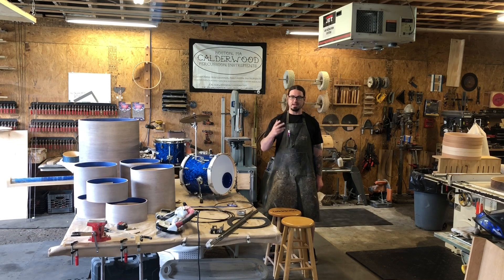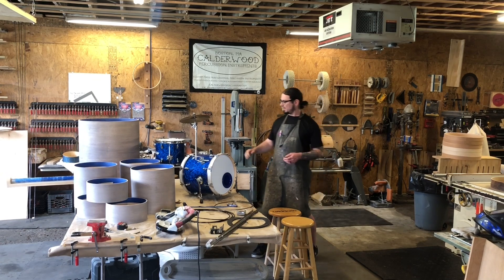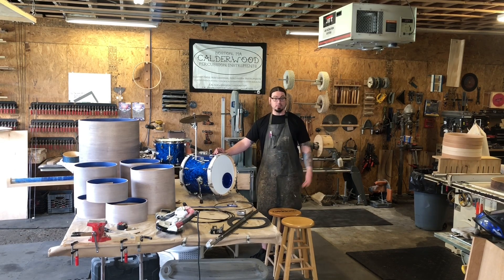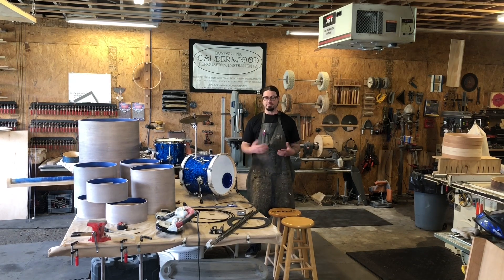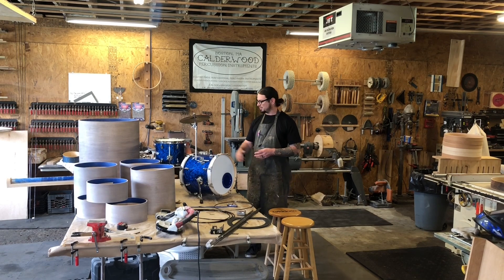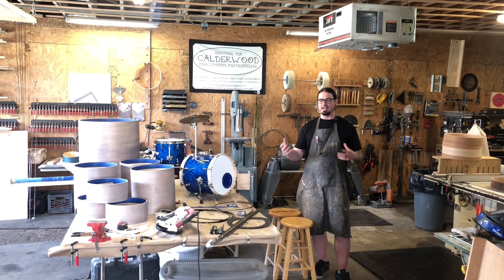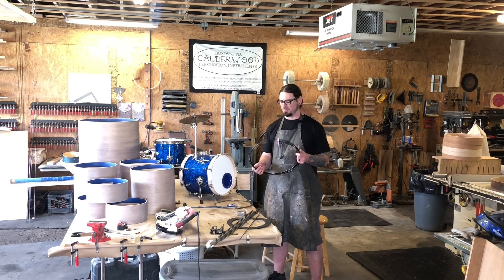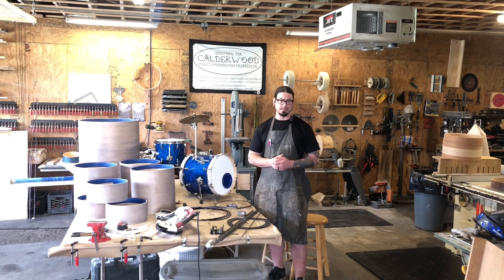Calderwood Weekly Shop Update - June 14, 2019